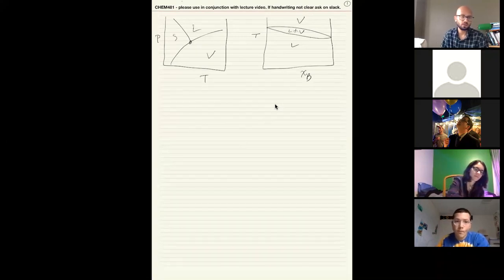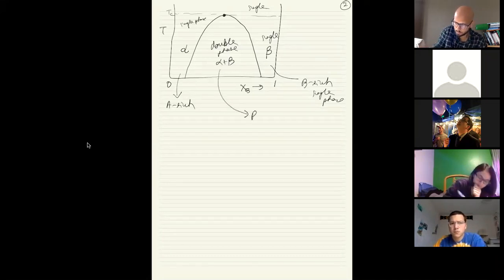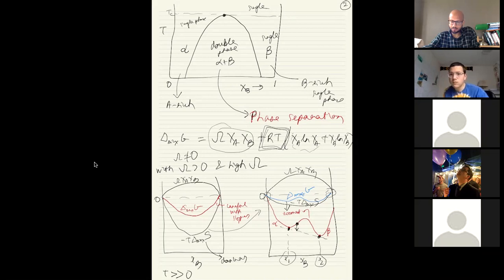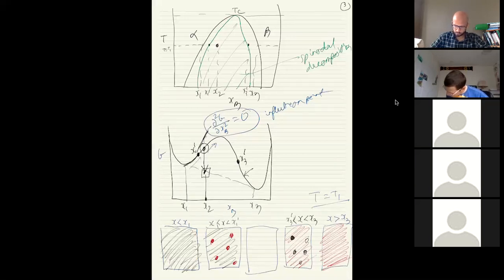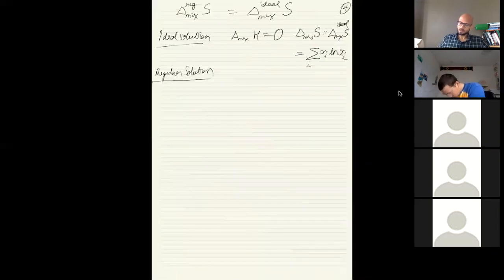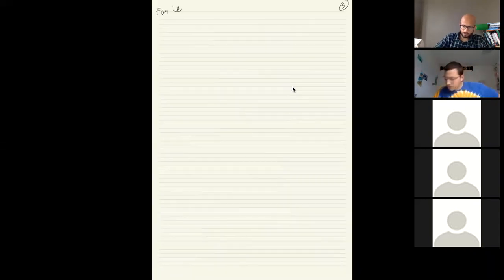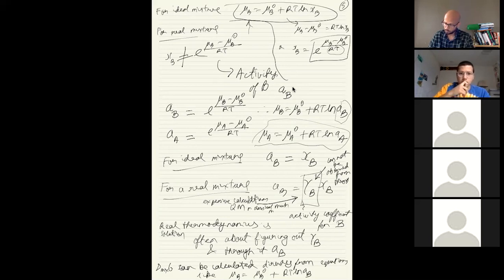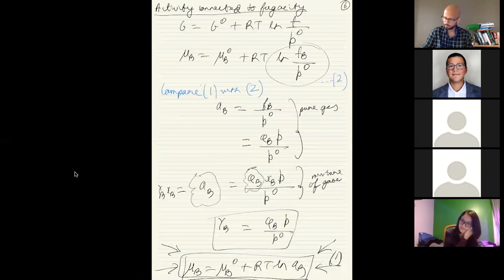11 30 2020